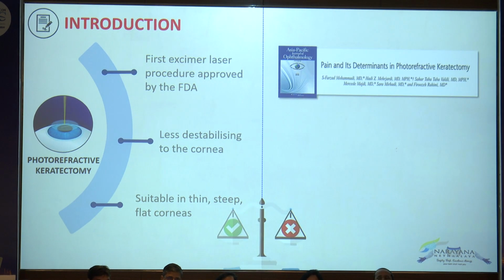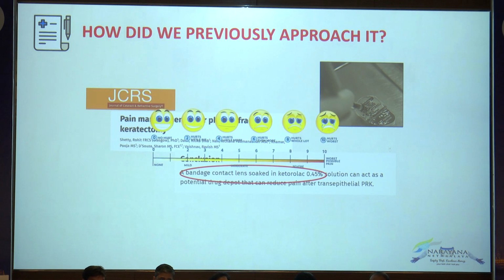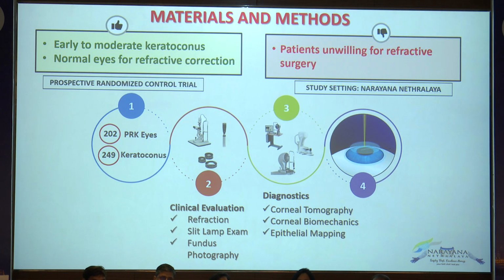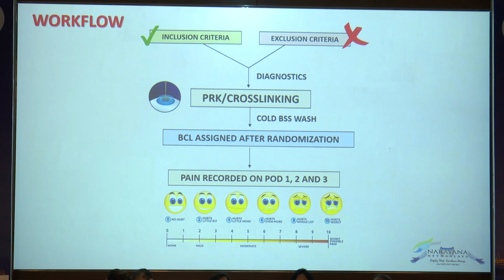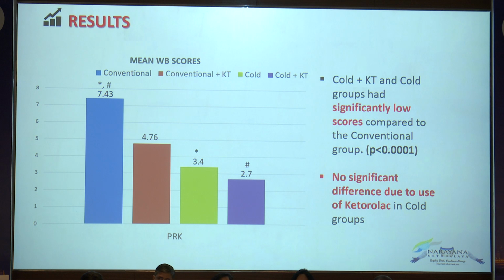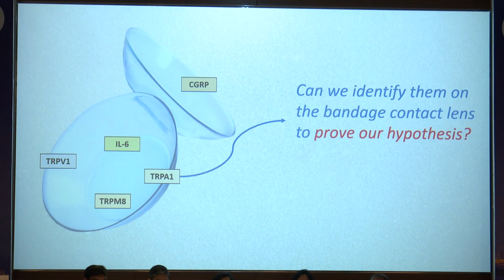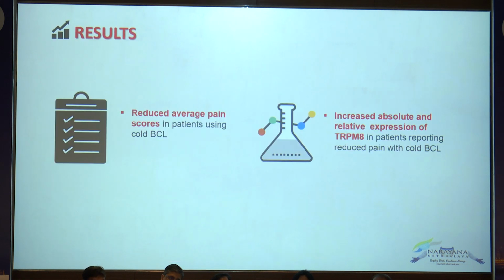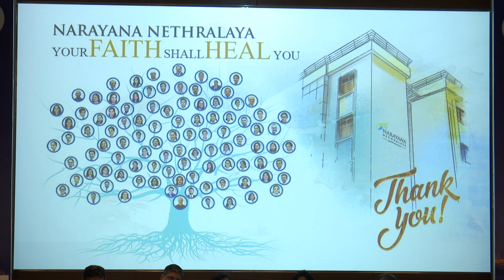AIOC2022 FP2012 Cornea I topic Pain protocol in PRK and CXL Cold to the rescue